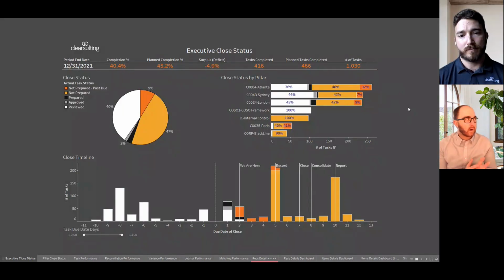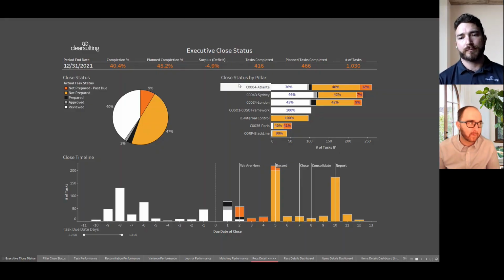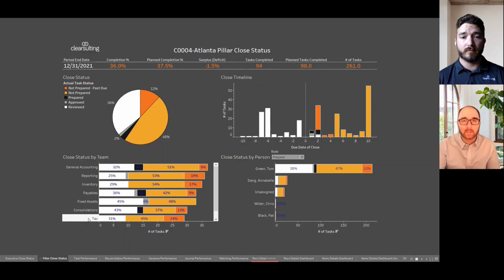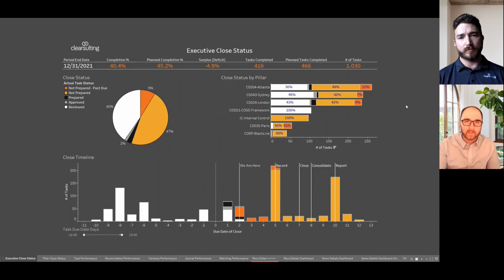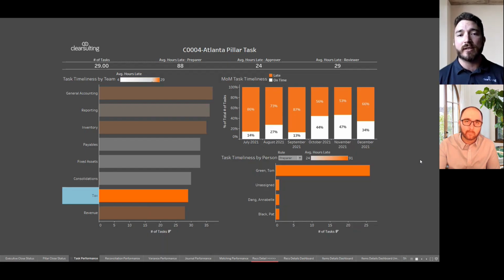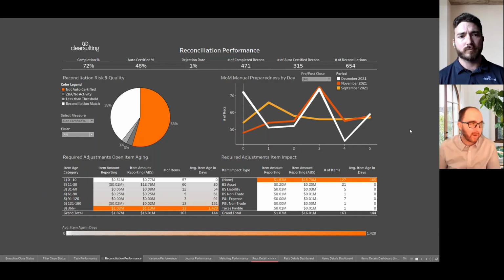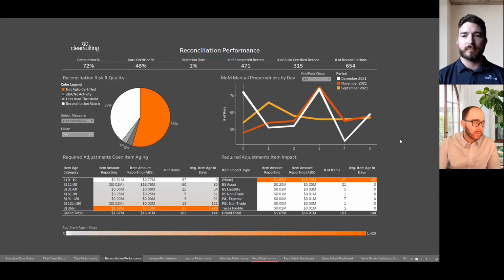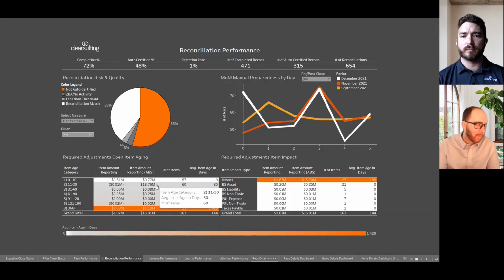Executive R2R dashboards